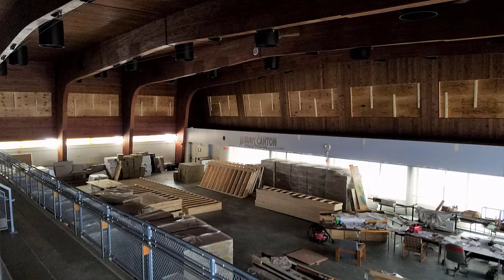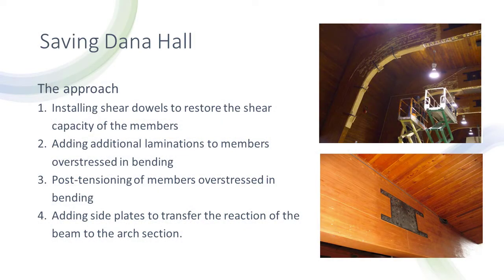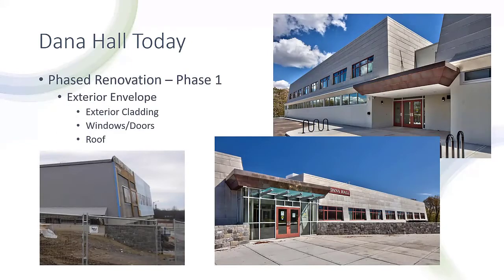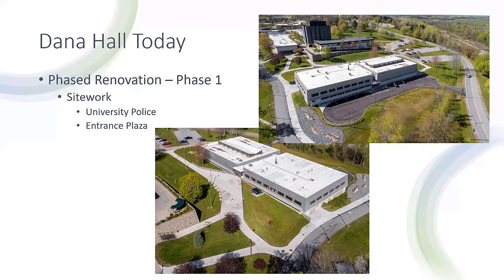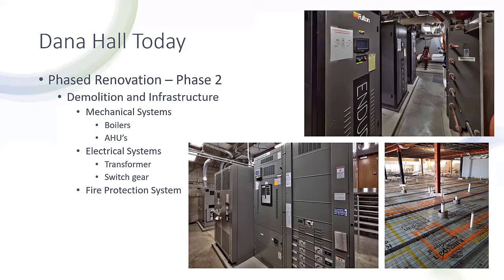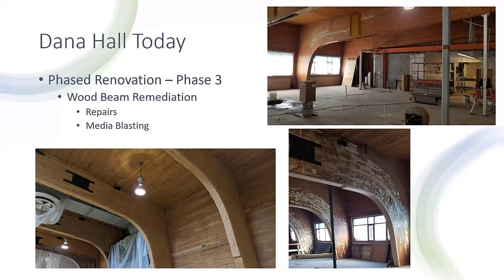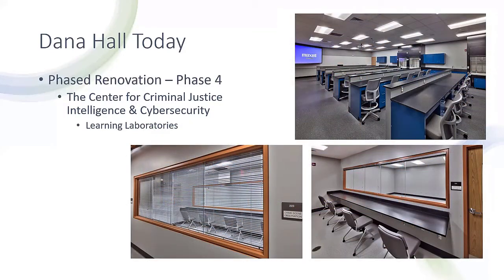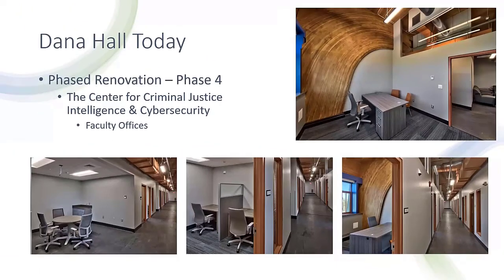SUNYPPAA / NYAPPA - Transformation of Dana Hall at SUNY Canton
From Condemned to Transformational!  Leveraging Your Facilities Master Plan:  Transformation of Dana Hall

Presented by SUNY Canton's Mike McCormick, Executive Director of Facilities and Mach Architecture's Douglas Schaefer, Principal

2021 Virtual SUNYPPAA & NYAPPA Conference